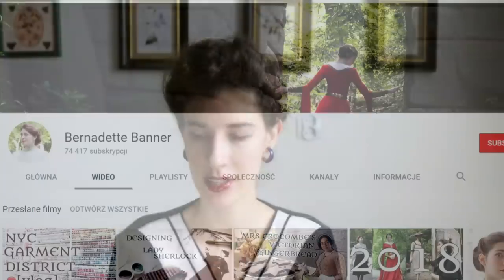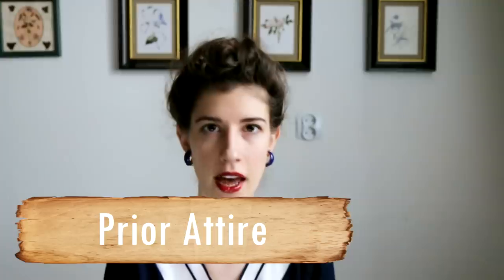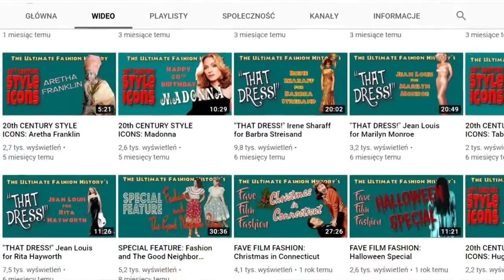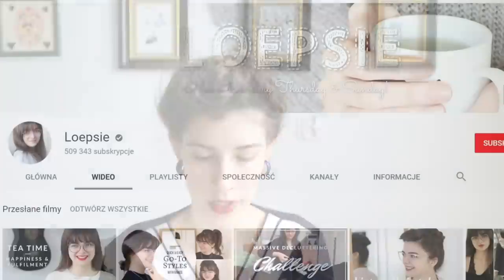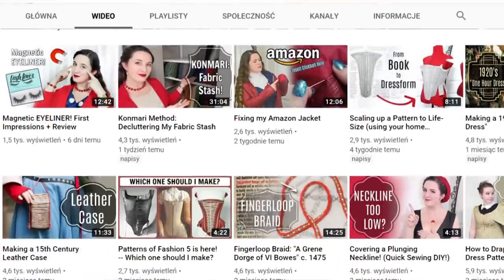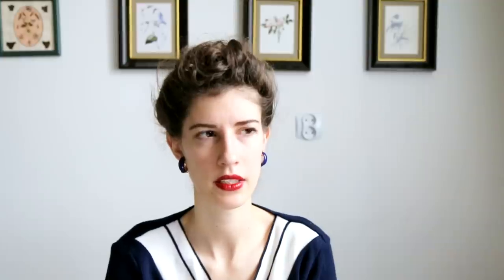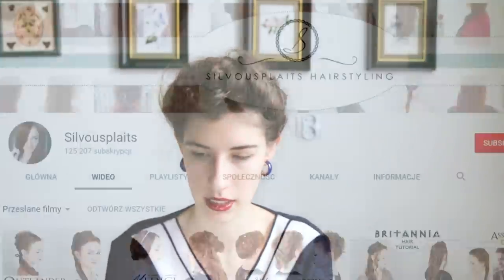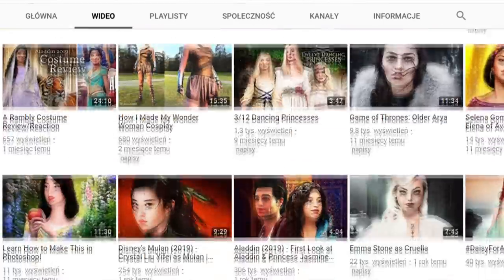Fashion History Youtubers You Should Watch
please note: by "fashion history youtubers" I meant channels focusing on pre-1940s fashions, or focusing just on fashion theory rather than sewing. 1940s, 1950s and 1960s style channels have already been listed in my other video, which you can find I also didn't include channels focusing mostly on modern sewing or cosplays.